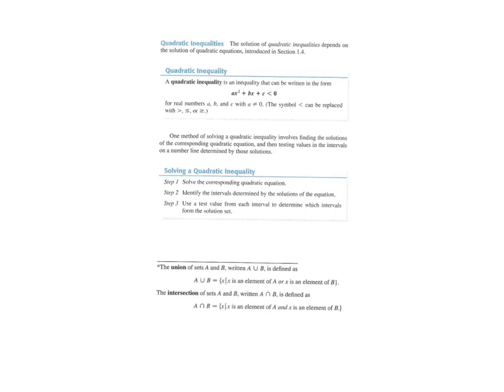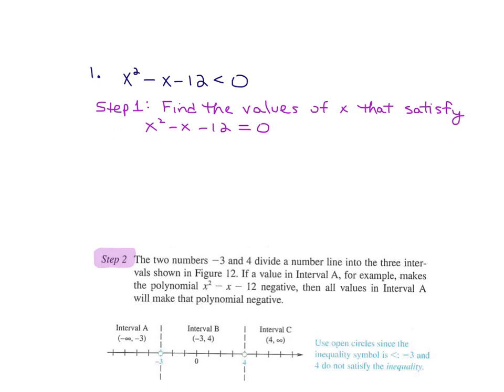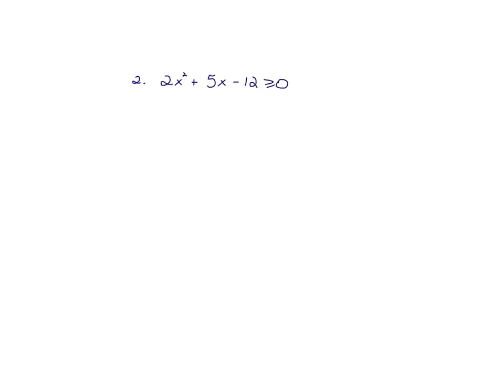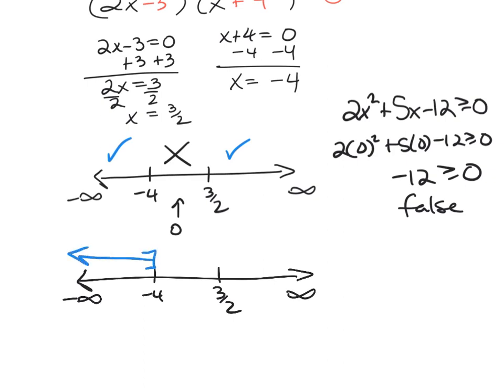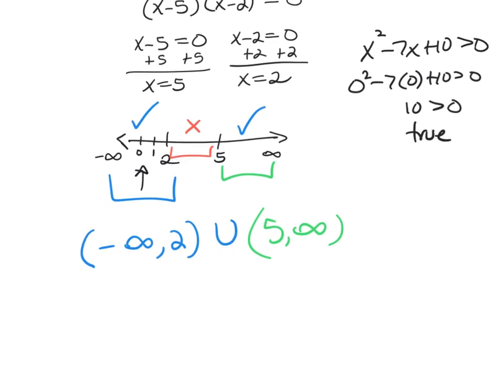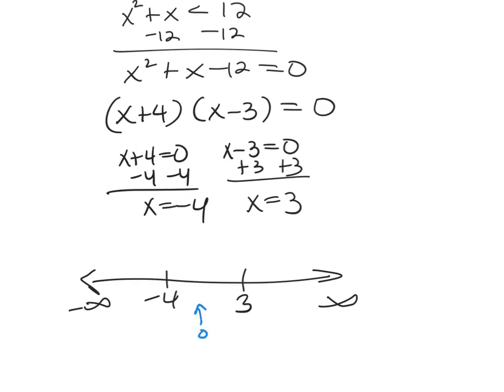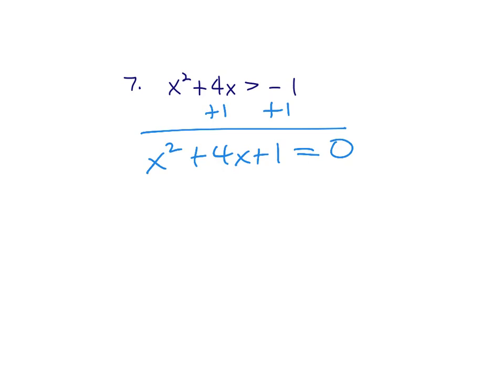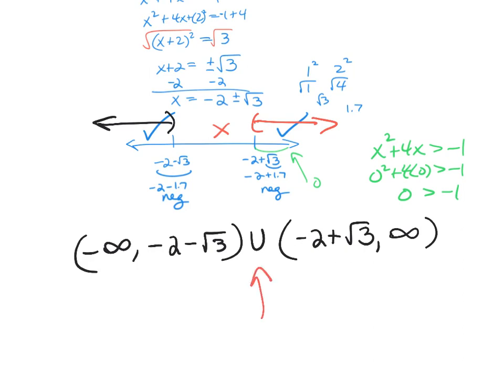Lesson 1.7b Quadratic Inequalities